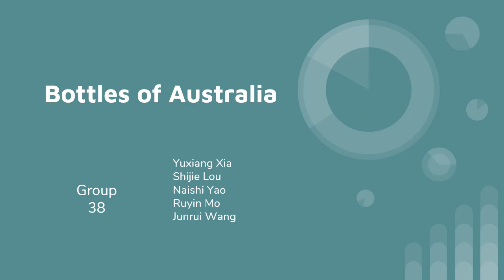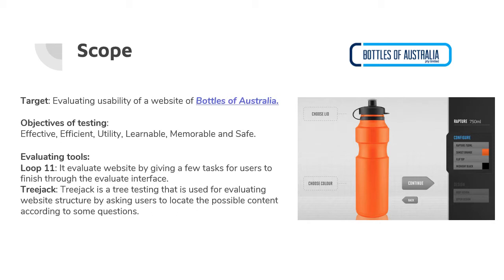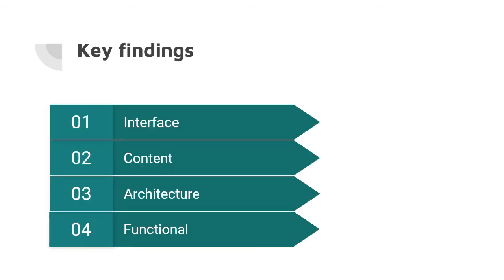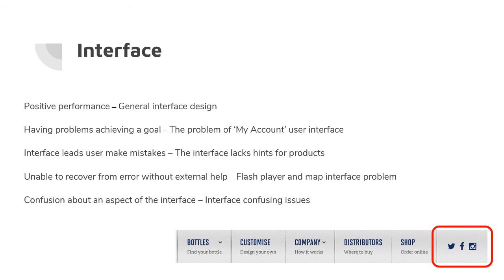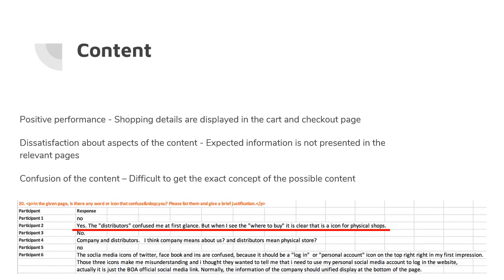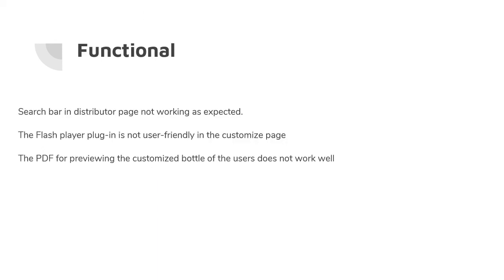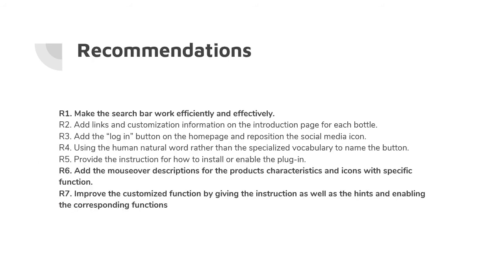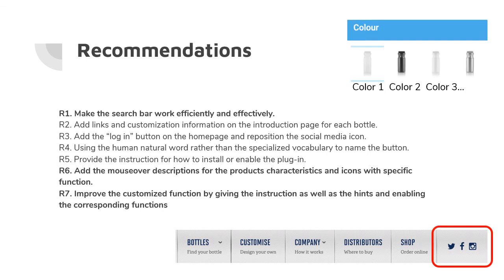Group 38 Group Project Video